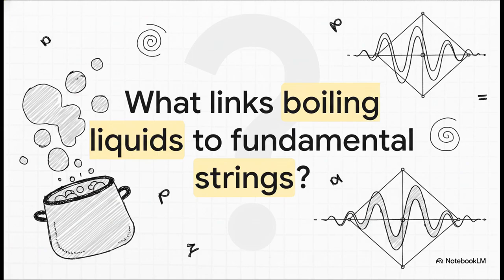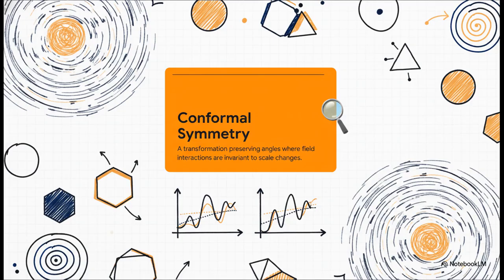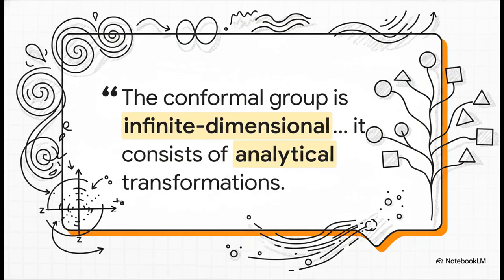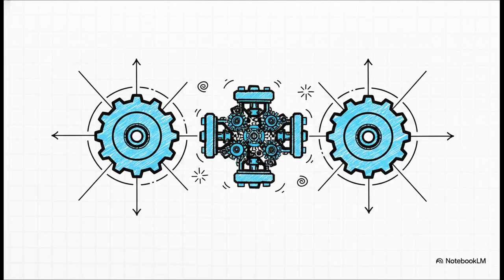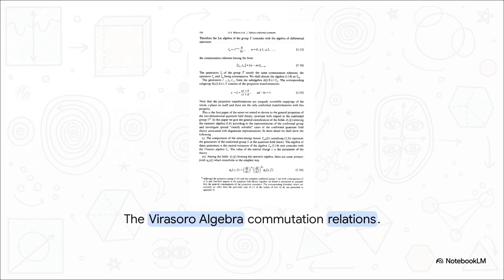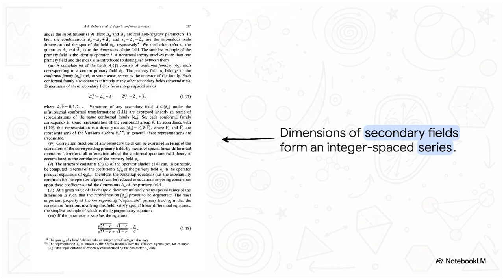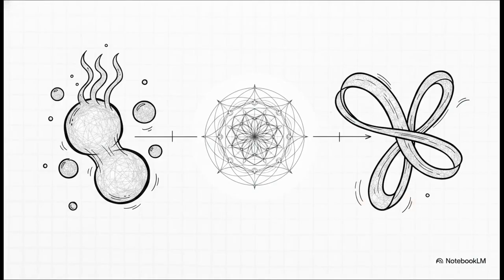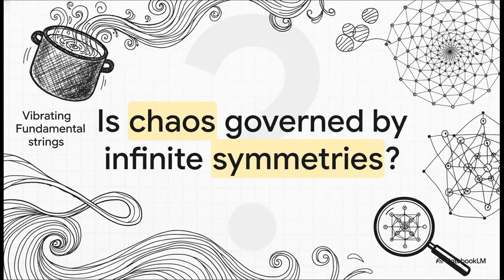2D Conformal Symmetry